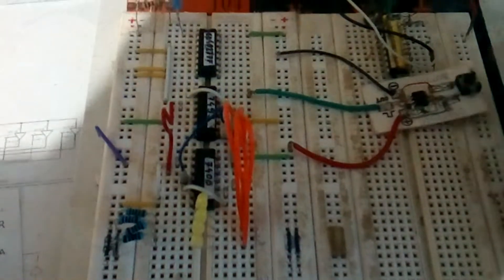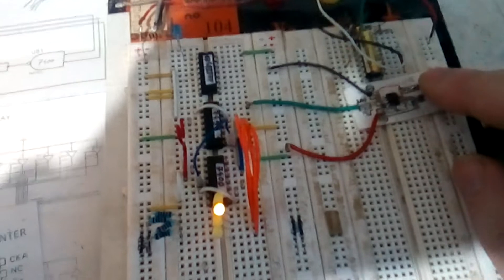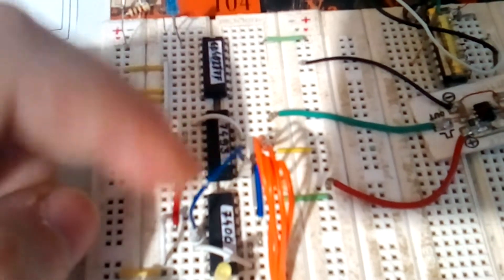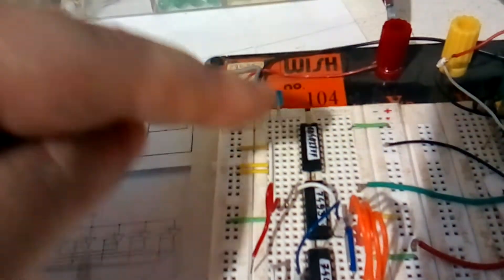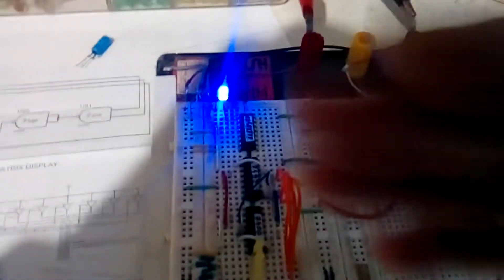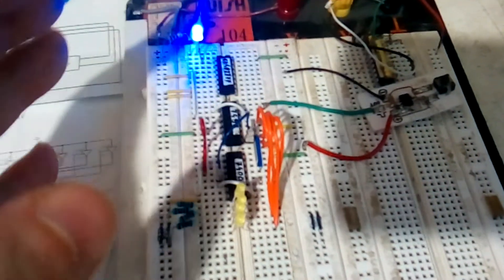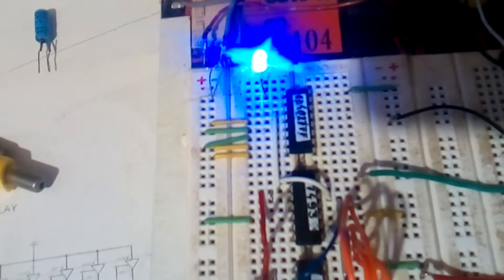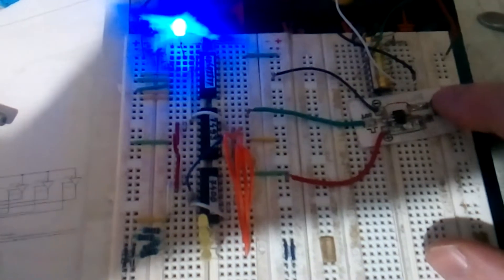#141 AT28C16 EEPROM p3H - an error again to resolve and a circuit correction